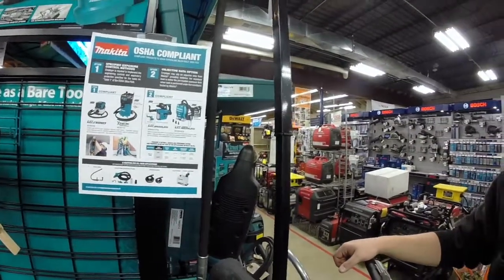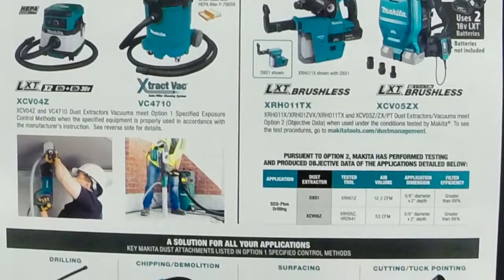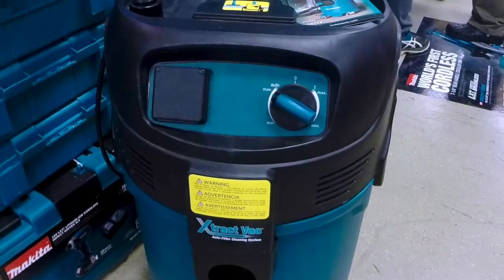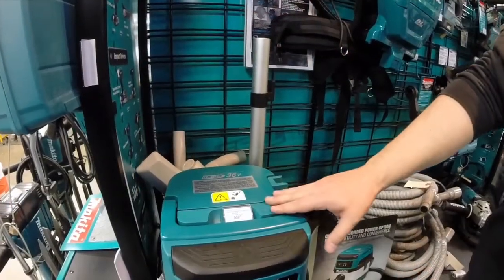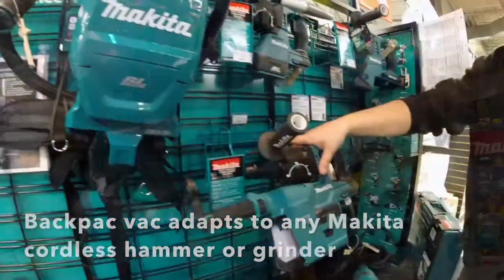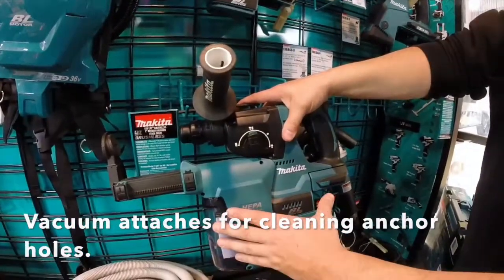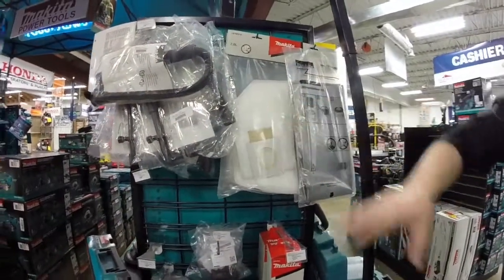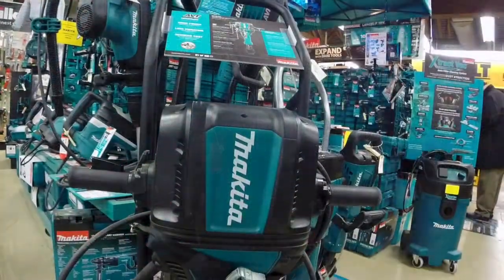Makita OSHA Silica Regs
Berland's carries all of the tools (from Makita) necessary to comply with the upcoming OSHA silica regulations